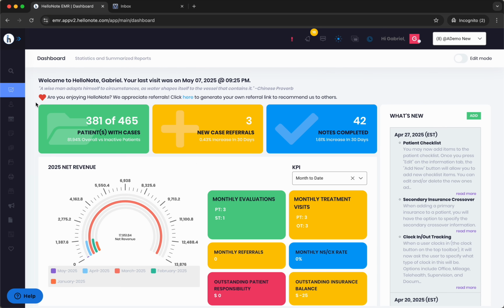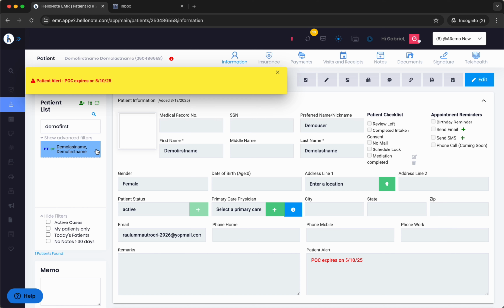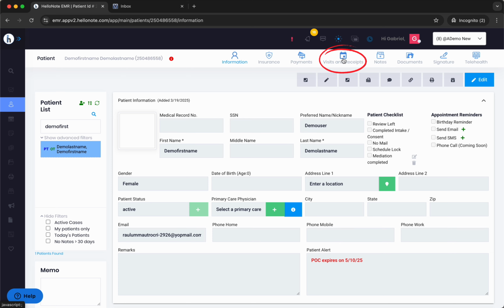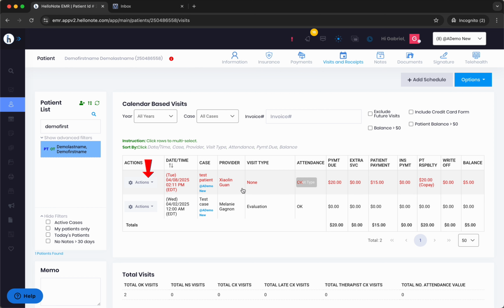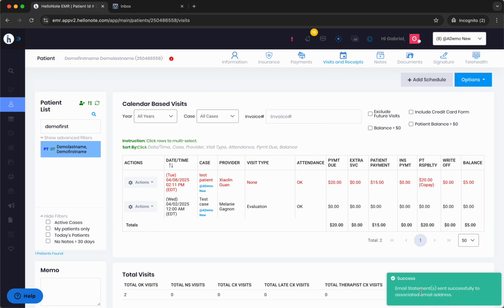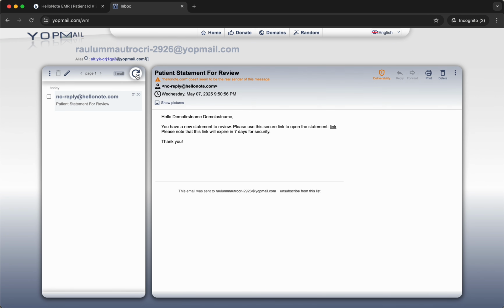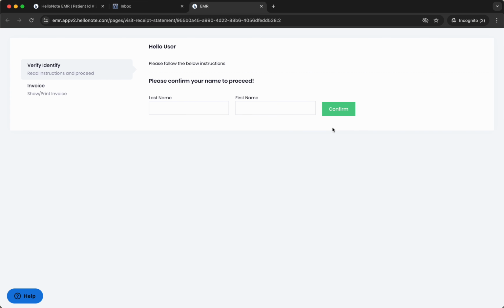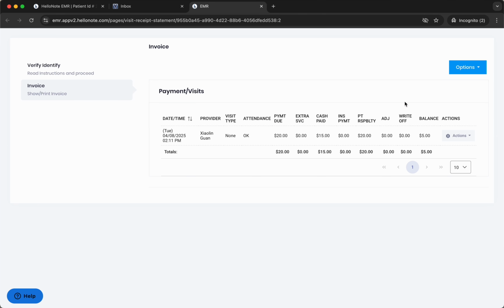How to Send Email Statements in HelloNote EMR | Tutorial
How to Send Email Statements in HelloNote EMR | Step-by-Step Tutorial
In this video, we’ll walk you through how to send Email Statements in HelloNote EMR to simplify your billing process and improve communication with your patients. Whether you're a physical therapist, occupational therapist, or speech therapist, this guide will show you exactly how to generate and email professional patient statements quickly and securely.

✅ What you’ll learn:

What the Email Statements feature does

How to generate patient statements

How to send statements via email

Tips for clear and efficient billing communication

HelloNote is an all-in-one EMR designed for therapy practices to manage documentation, scheduling, billing, and more.